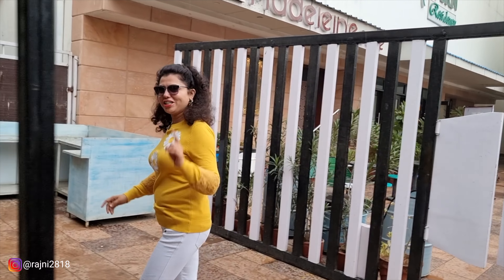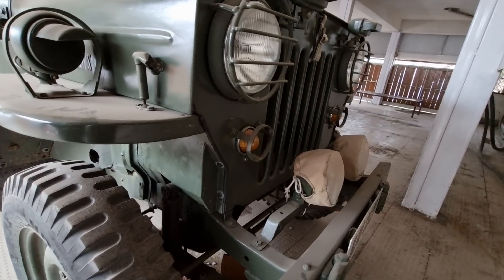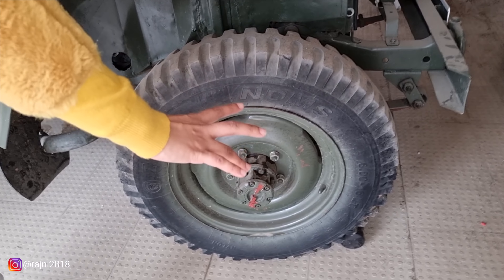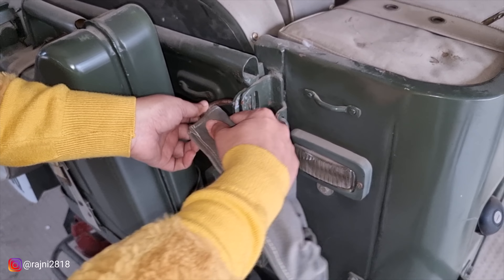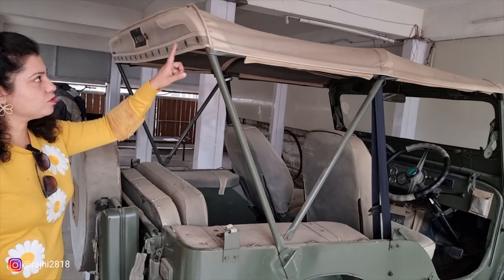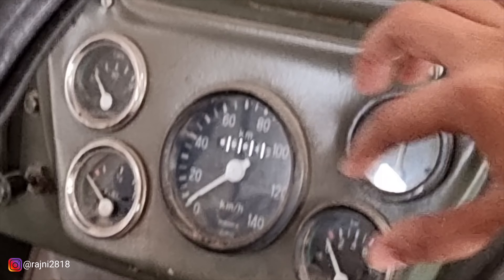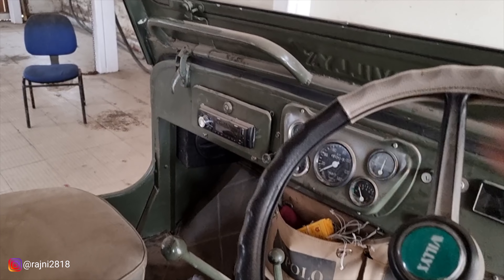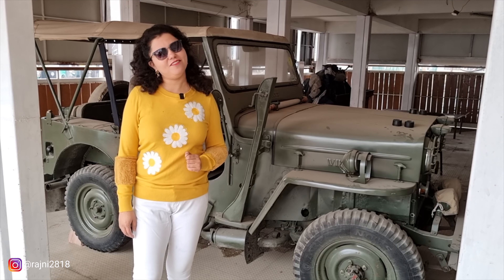50 year old Willys Jeep!!! 😱😱